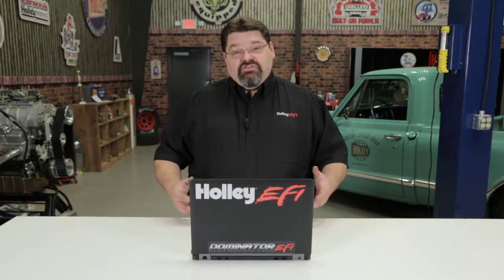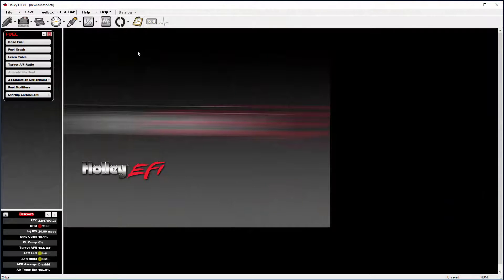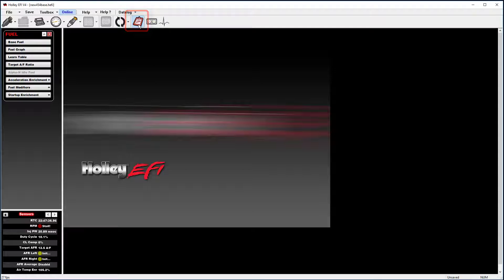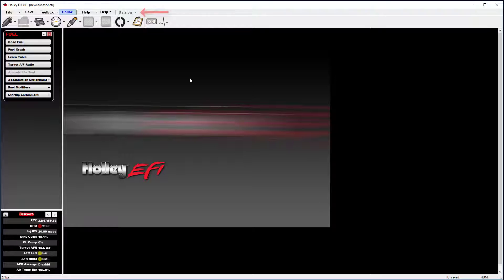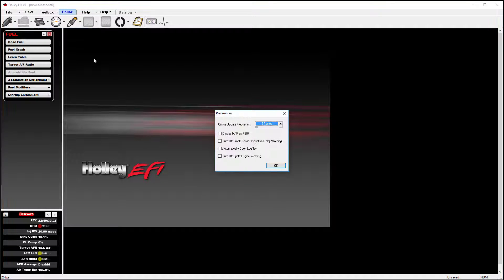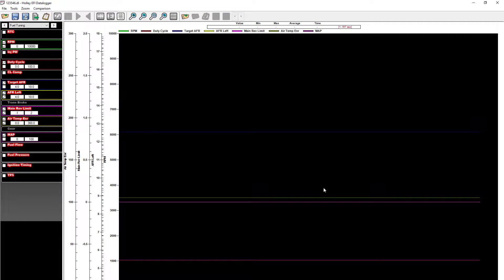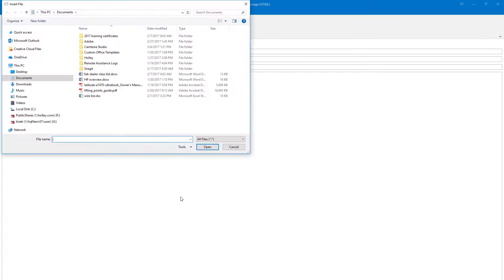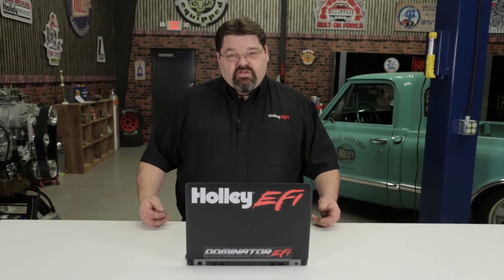How To Take And Email A Basic Data Log - Holley EFI Software